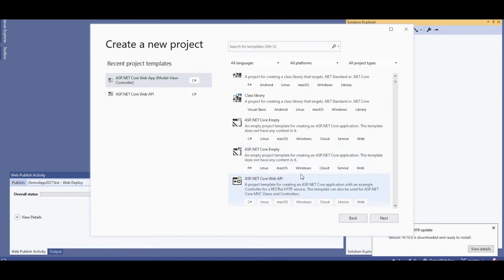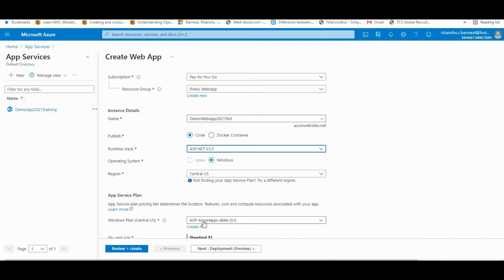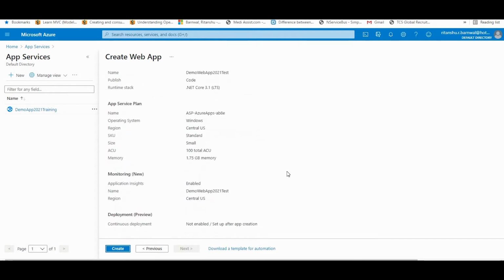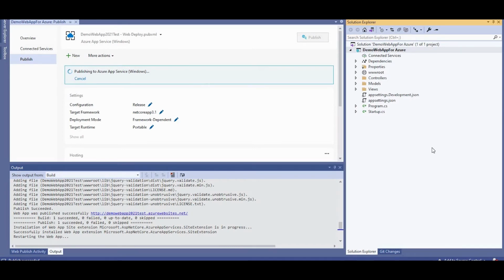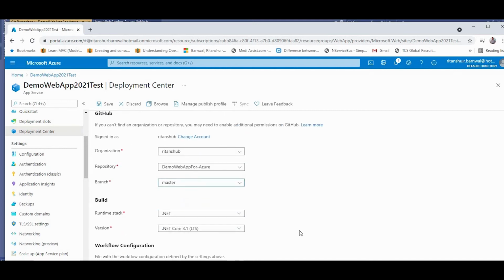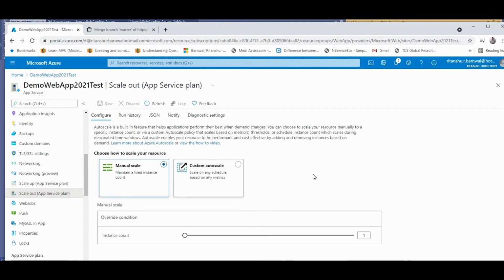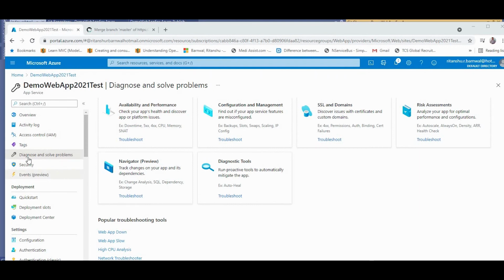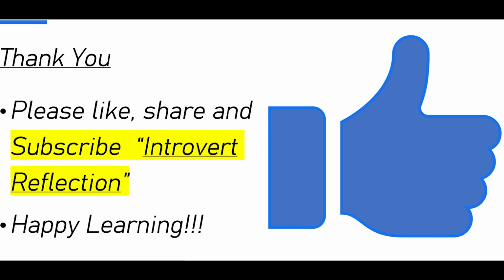6 | (Demo) How to create WebApp ? How to use Azure Web app as platform as service CI/CD Pipeline.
Complete Tutorial with Demo
How to create WebApp ?

How to use Azure Web app as platform as service

CI/CD Pipeline.

How to automate deployment to azure web apps.[Build, deploy and manage powerful web apps.]

Azure App Service is a fully managed web hosting service for building web apps, mobile
back ends and RESTful APIs.
No Need to maintain Underlying Infrastructure
Auto scaling and security
Dev-Ops capability and continuous integration
App Service Plan-
For 1 service plan underlying OS and App Framework (.NET, Java, node) should be same
When Create Azure Web Apps instance it creates 2 recourses- Azure web Apps and Azure web Apps Plan
Continuous Deployment
We can map custom domain to Azure apps
Scale-up – A scale up operation is the Azure Web Sites cloud equivalent of moving your non-cloud web site to a bigger physical server.
So, scale up operations are useful to consider when your site is hitting a quota, signaling that you are outgrowing your existing mode or
options. In addition, scaling up can be done on virtually any site without worrying about the implications of multi-instances data
consistency. Two examples of scale up operations in Windows Azure Web Sites are:

Scale-out – A scale out operation is the equivalent of creating multiple copies of your web site and adding a load balancer to distribute
the demand between them. When you scale out a web site in Windows Azure Web Sites there is no need to configure load balancing
separately since this is already provided by the platform.

Auto Scale-out

Auto Scaling is possible only for apps that are hosted in Standard and Premium App Service Plans.
We can configure the Auto Scale based on the following parameters.
CPU Percentage
Memory (RAM) percentage
Disk queue Length
HTTP Queue Length
Data in
Data Out

WebJobs is a feature of Azure App Service that enables you to run a program or script in the same instance as a web app, API app, or mobile app. .

Visual Studio adds the following items to a WebJobs-enabled project:
The Microsoft.Web.WebJobs.Publish NuGet package.
A webjob-publish-settings.json file that contains deployment and scheduler settings.

Scale-up – A scale up operation is the Azure Web Sites cloud equivalent of moving your non-cloud web site to a bigger physical server. So, scale up
operations are useful to consider when your site is hitting a quota, signaling that you are outgrowing your existing mode or options. In addition, scaling
up can be done on virtually any site without worrying about the implications of multi-instances data consistency. Two examples of scale up operations in
Windows Azure Web Sites are:

Scale-out – A scale out operation is the equivalent of creating multiple copies of your web site and adding a load balancer to distribute the demand
between them. When you scale out a web site in Windows Azure Web Sites there is no need to configure load balancing separately since this is already
provided by the platform.

Auto Scale-out

CPU Percentage

Memory (RAM) percentage

Disk queue Length

HTTP Queue Length
Azure App Configuration allows developers to store, retrieve and manage access to application settings all in
one place. It is easy to set up and simple to use from any application. It gives developers the ability to modify an
application's behavior on demand without having to redeploy the application. App Configuration offers the
following benefits:
A fully managed service that can be set up in minutes.
Flexible key representations and mappings.
Versioning with labels.
Point-in-time replay of settings.
Comparison of two sets of configurations on custom-defined dimensions.
Enhanced security through Azure-managed identities.
Complete data encryption, at rest or in transit.
Native integration with popular frameworks, including .NET and Java.
Deployment slots allow your function app to run different instances called "slots". Slots are different environments
exposed via a publicly available endpoint. . If a app is running during a swap, execution continues and the next triggers
are routed to the swapped app instance.

Benefits of deployment slots include: You can validate web app changes in a staging deployment slot before swapping it
with the production slot. Deploying a web app to a slot first and swapping it into production ensures that all instances of
the slot are warmed up before being swapped into production.

Azure Web Sites has increased the number of deployment slots for Standard websites to 4 (in addition to the
Production slot). This gives you more deployment options, since you can keep multiple versions of your site and alternate
between them while continuing to develop.